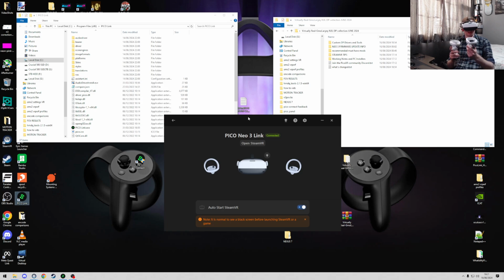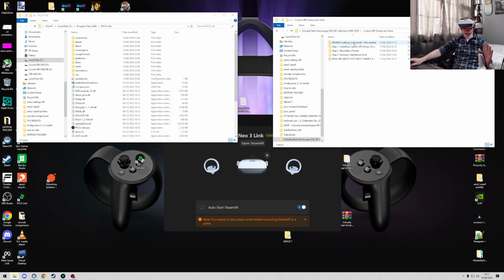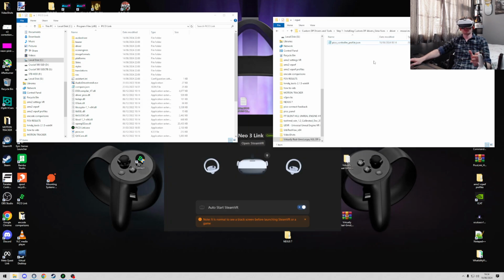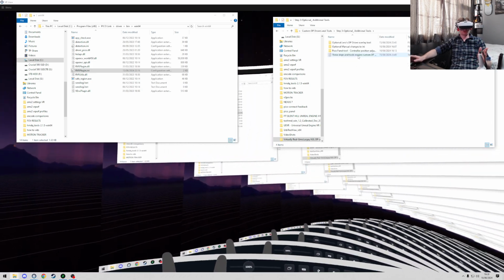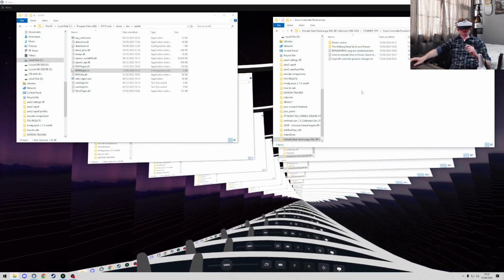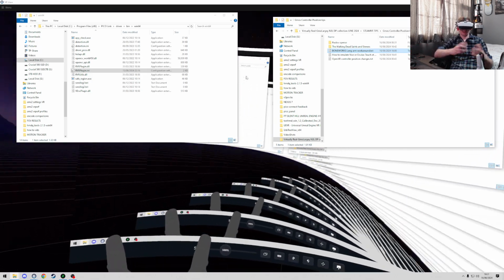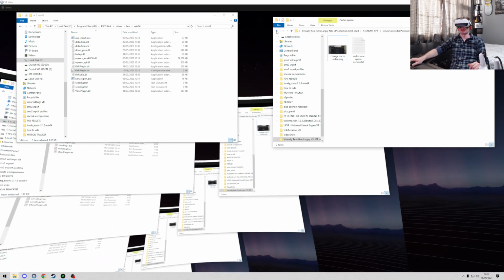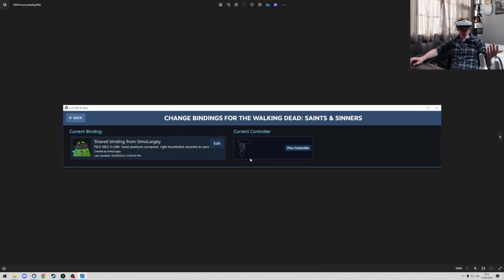Pico Neo 3 Link & Neo 3 Pro Custom Display Port Drivers Collection 2024- Link in Description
Possibly the final update to Pico Neo 3 Link and Pico Neo 3 Pro custom drivers.

this new upload includes changes to controller button bindings, so you now have 3x more buttons to use in steam vr!

the steps to install these driver presets are in 2 steps, one gets you all the unlocked drivers and my own visual distortion and chromatic aberration fixes, the other, changes your resolution.

many tools, many notes, and crucially, instructions how to use all of these for the Pico Neo 3 Pro too!

Pico Neo 3 pro custom drivers
Pico neo 3 pro custom display port drivers
Pico Neo 3 link custom drivers
Pico Neo 3 link customer display port drivers.
Pico Neo 3 link controller fix
Pico neo 3 pro controller fix.
Display port steamVR
steam vr native headset
pcvr headset
steam vr tips
steam vr how to

00:00 Updated controller inputs
02:20 Custom driver files
03:52 driver supersampling
04:49 steam vr theater 3d mode
5:32 changing your resolutions
07:40 useful tools
08:06 brain fart
08:16 pico panel tool
09:09 goodies explained
12:07 is this the end of neo 3 link now?